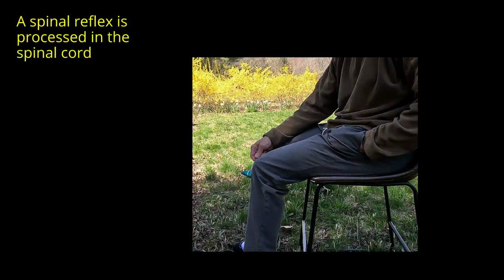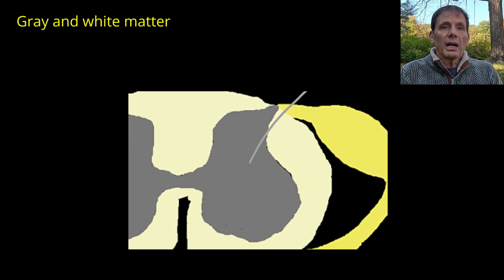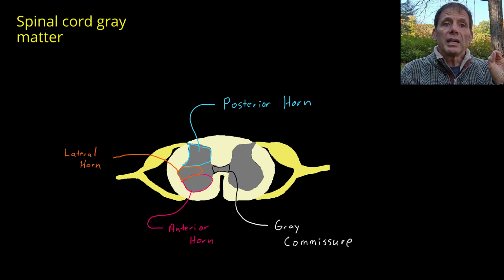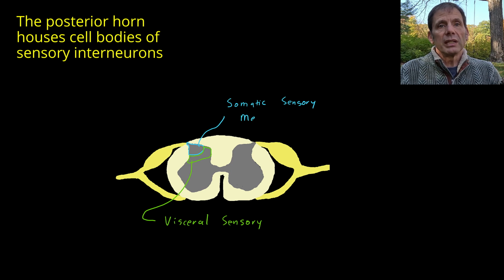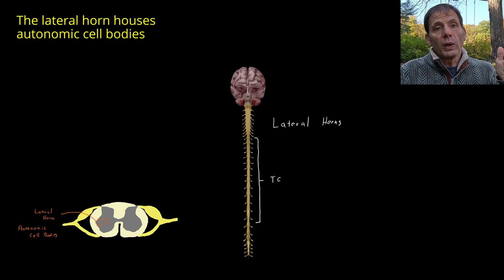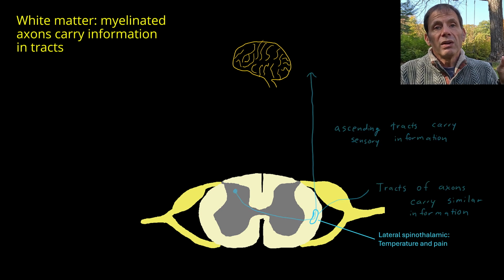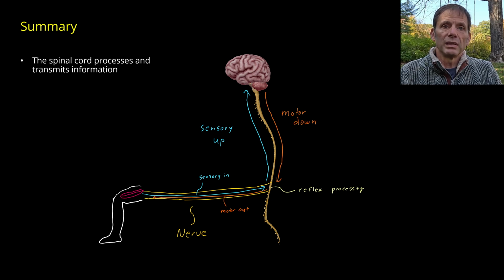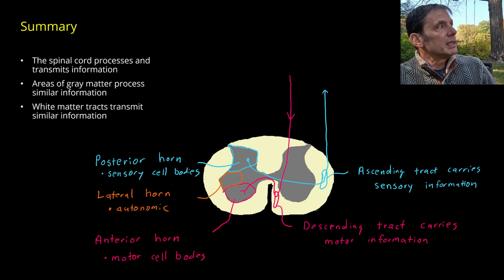Spinal Cord Cross Section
This video describes a cross section of the spinal cord and relates the major structures to function.  I discuss the posterior gray horn, lateral gray horn, and anterior gray horn, as well as several white matter tracts.

Timestamps:
0:00 - Introduction
0:58 - Overview of structures
2:39 - Gray matter horns
4:00 - White matter tracts
5:27 - Summary